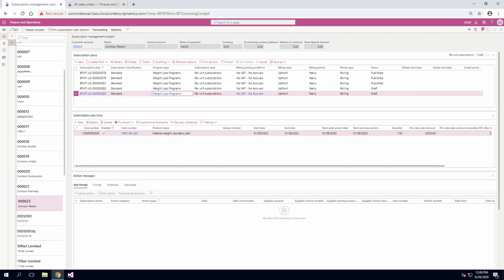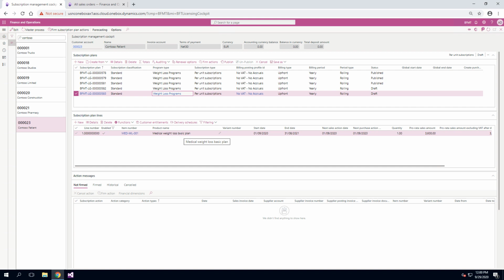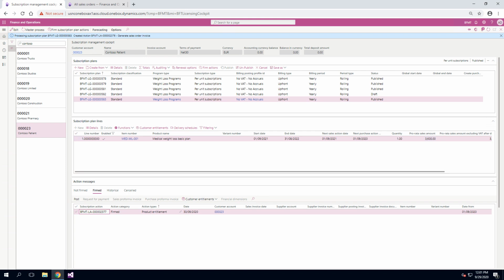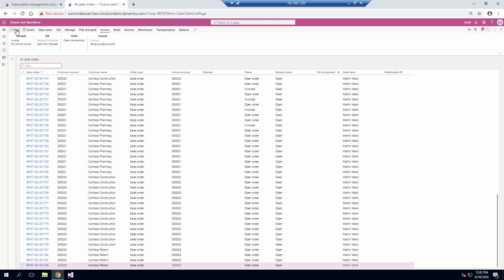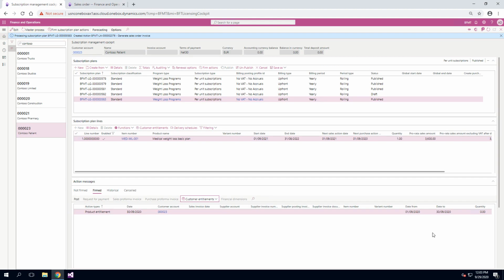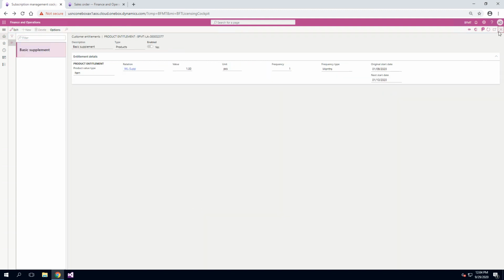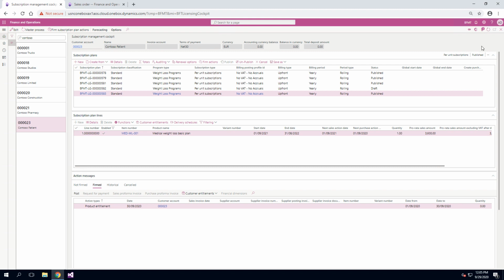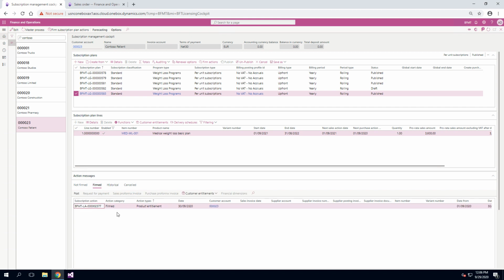Working with Product Entitlements Overage - Advanced Subscription Management Features